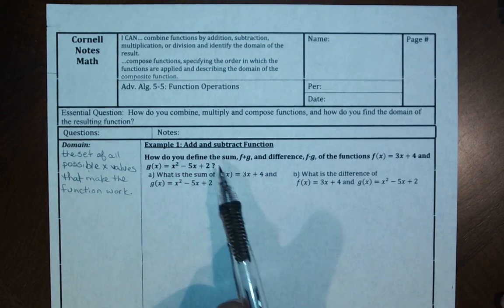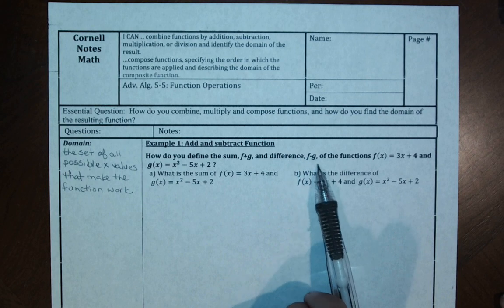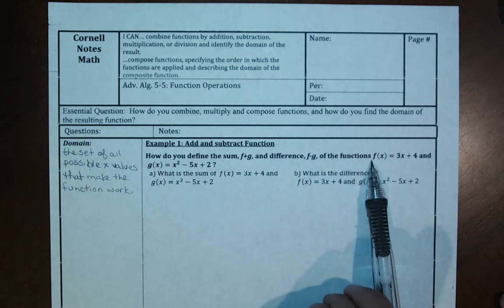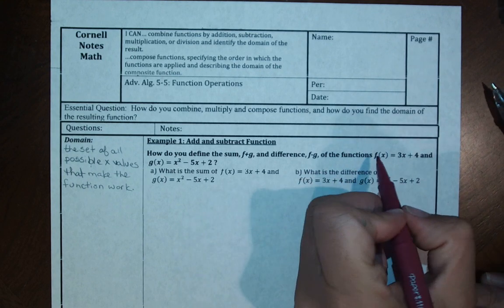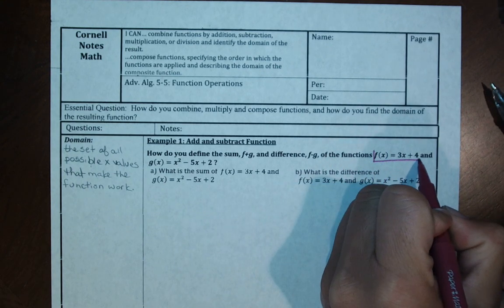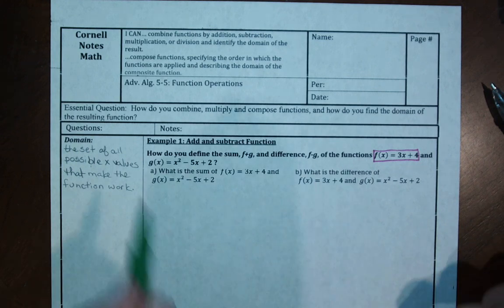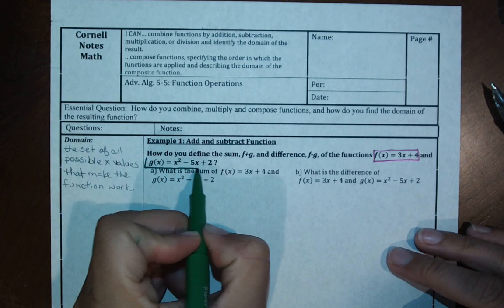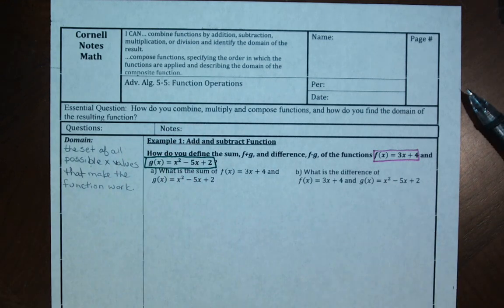5.5 Example 1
5.5 Function operations Example 1